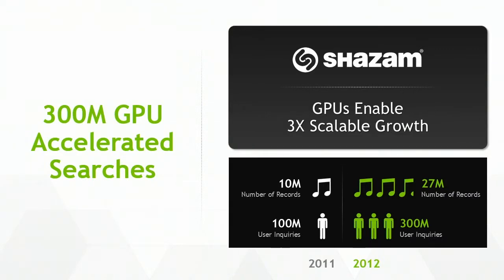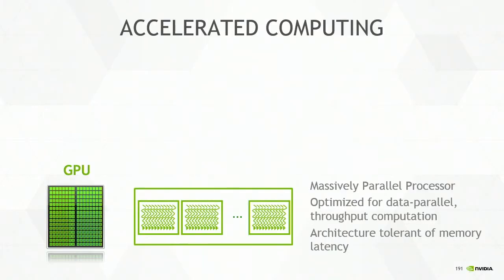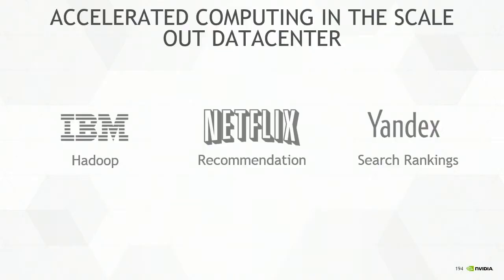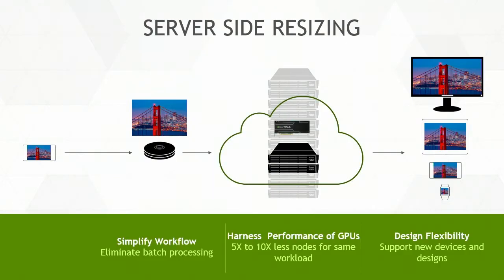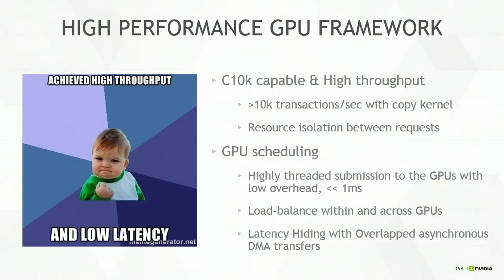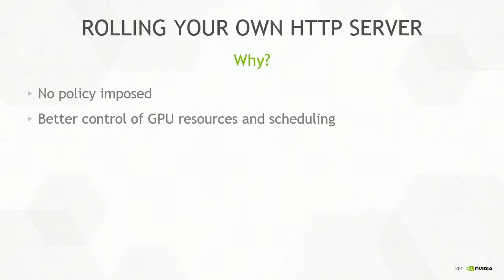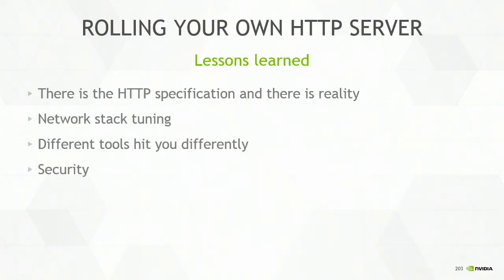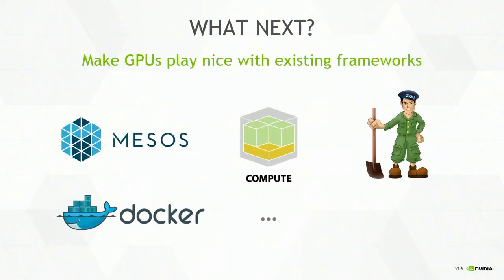Michael Houston's Ignite talk, "Harnessing Heterogeneous Nodes" - Velocity Santa Clara 2014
Michael Houston's (Nvidia) Ignite talk, "Harnessing Heterogeneous Nodes", at Velocity Santa Clara 2014. Michael discusses the benefits of increased use of GPUs.